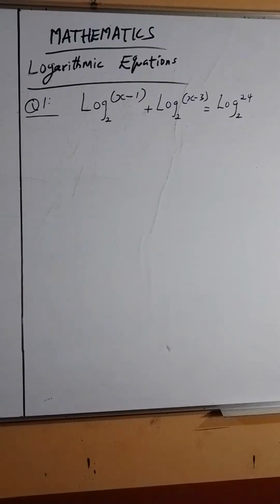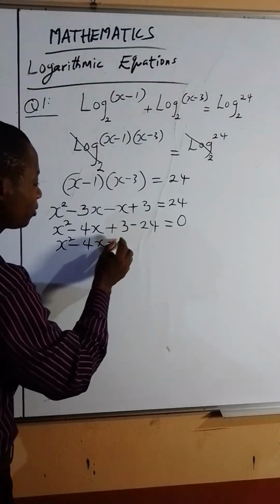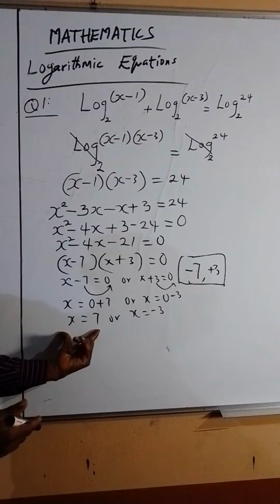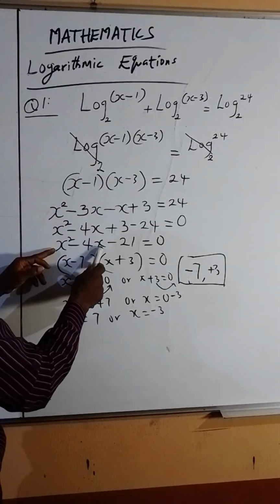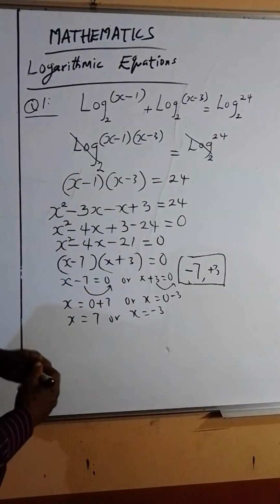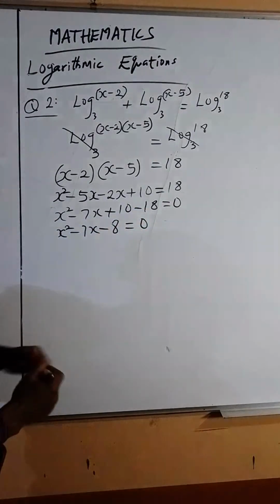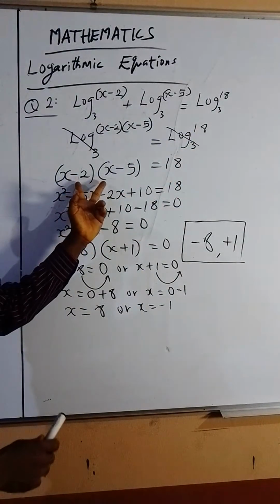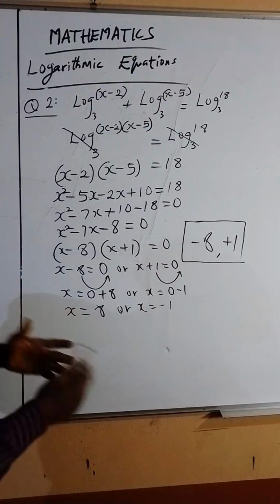How to solve logarithmic equations/Law of addition Logarithms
‎Welcome to AZ SCIENCE TV live Mathematics class. In this live Math segment, we continue our journey into LOGARITHMIC EQUATIONS (Part 2).
‎Learn how to solve different types of logarithmic equations step-by-step, understand their properties, and master shortcut methods that make solving faster and easier.
‎This class is perfect for SS1–SS3 students, JAMB, WAEC, GCE, NECO, and UTME candidates preparing for Mathematics exams.
‎📘 Topic: Logarithmic Equations (Part 2)
‎📅 Class Level: Senior Secondary (SS1–SS3)
‎📺 Channel: AZ SCIENCE TV